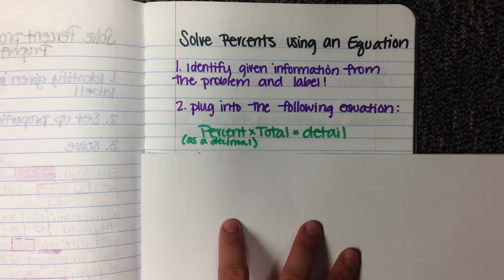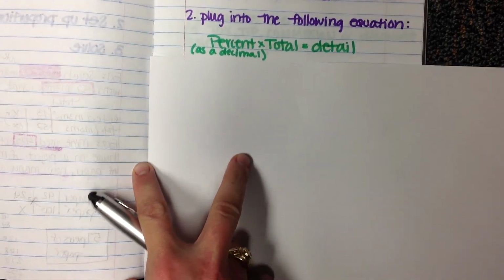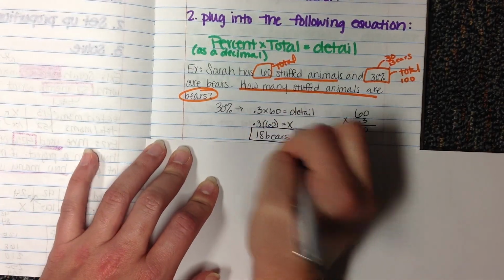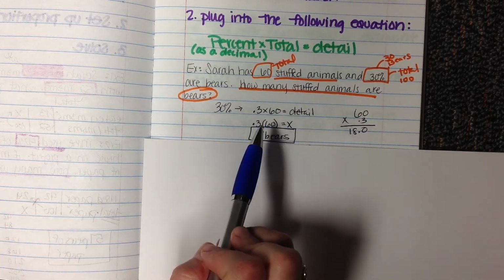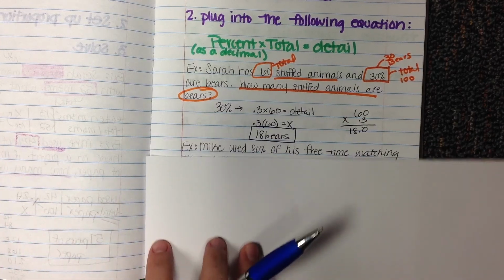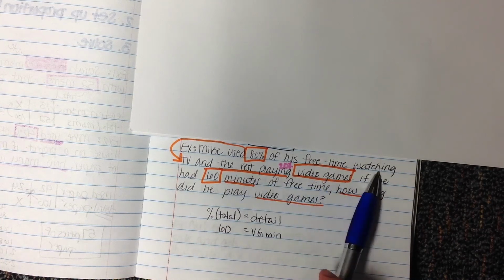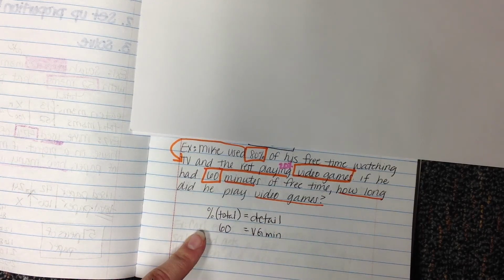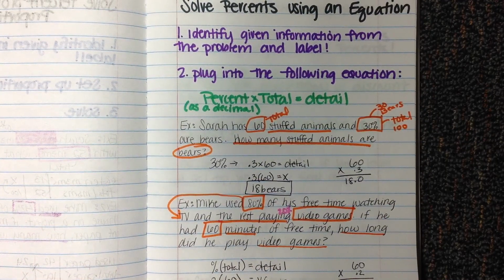solve percents using equation (Tuesday's Homework)